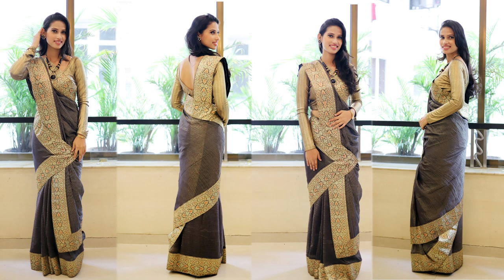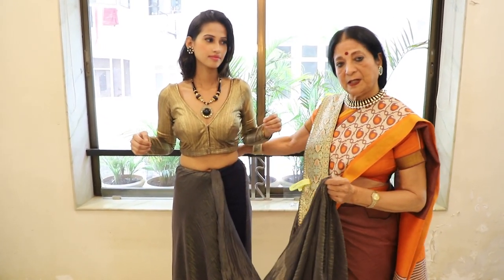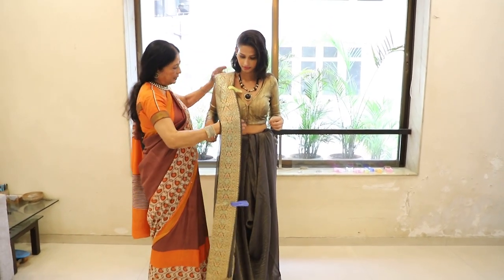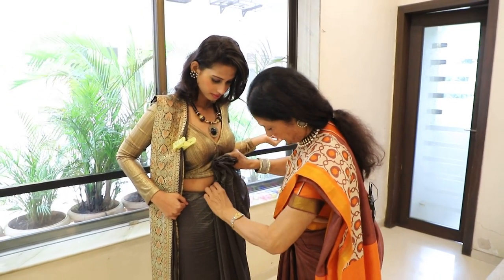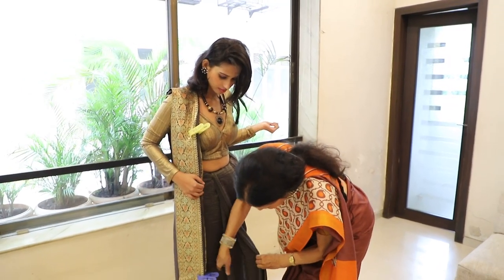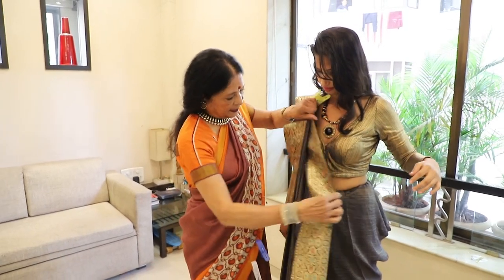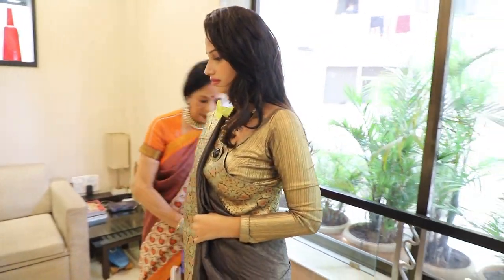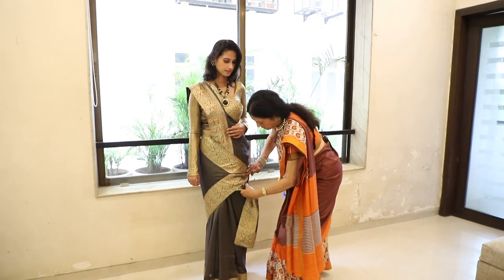Style no 130| Kalpana Shah Sari Drapes| Saree Draping| Dupatta Draping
Slay at your special event wearing a new saree style focusing on the front pallu.
Watch this video and learn to drape it the finest way with minute detailing.